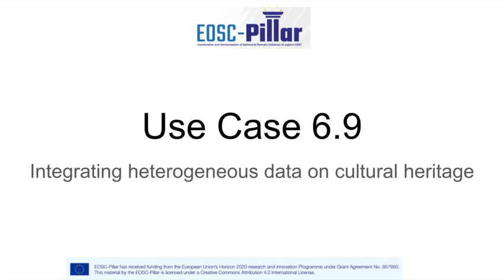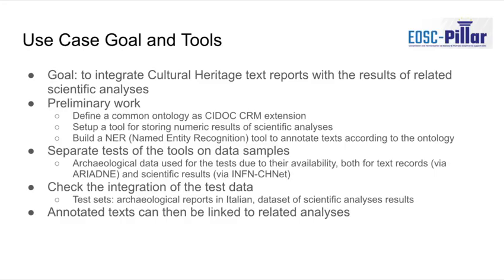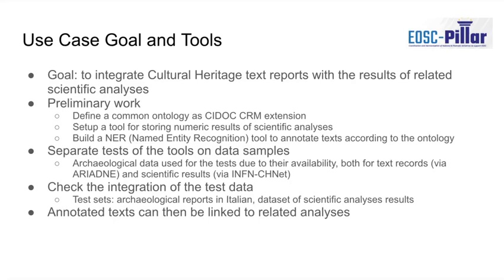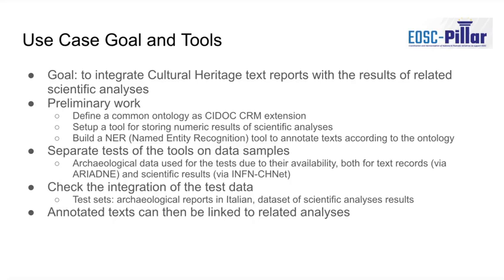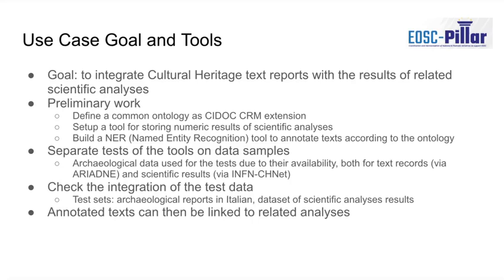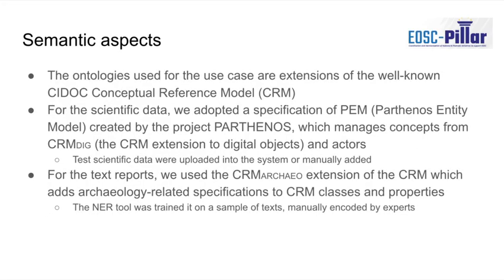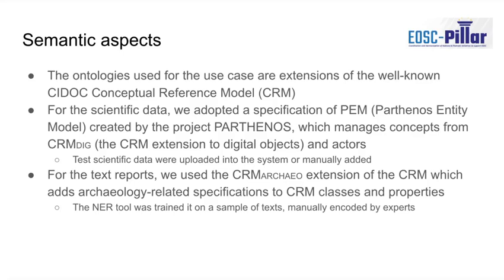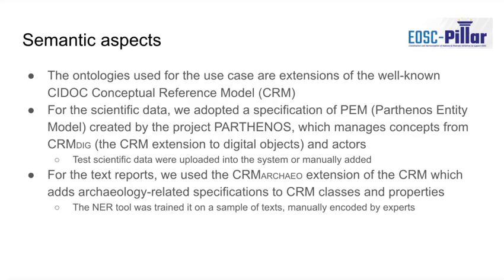Use case 9 - Integrating heterogeneous data on cultural heritage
The management of digital objects remains an area of interest that crosses disciplines, institutions and infrastructures. In this context, the need for building aggregations or collections of such objects has become an essential element.

The goal of this use case is to port the TEXTCROWD-a service in EOSC for multiple languages and compare the performance with TEXTCROWD-b developed with a different approach.